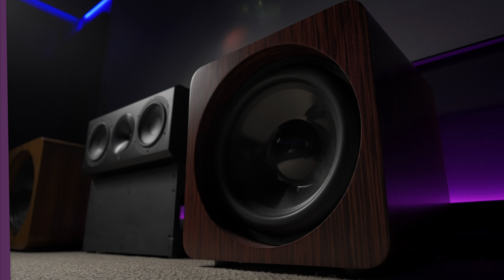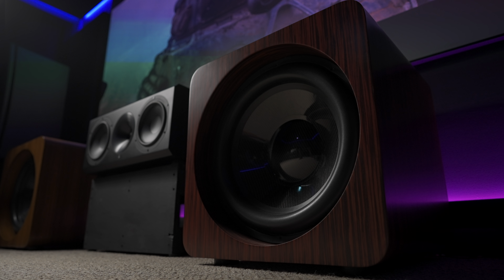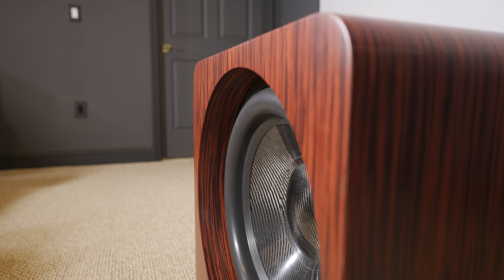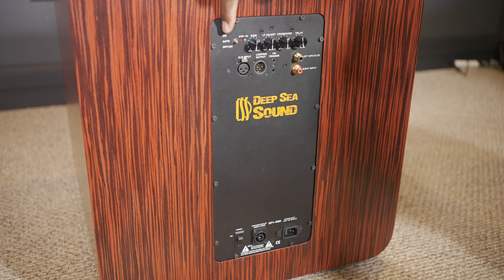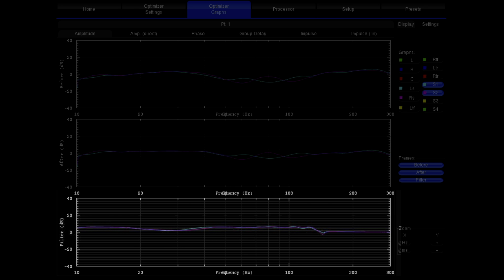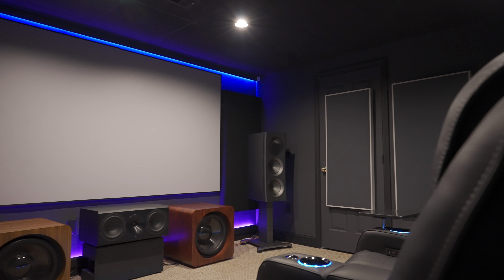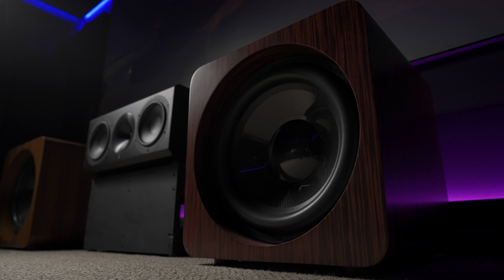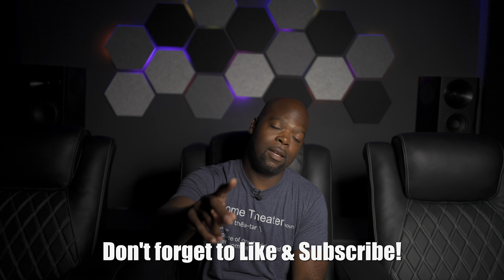What Everyone Should Know About Subwoofers | Mariana 18S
Today we talk about what everyone should know about subwoofers and review the Mariana 18S Subwoofer from Deep Sea Sound

My Home Theater:

Projector screen

Media Player